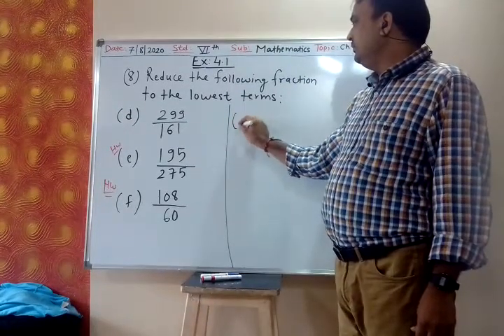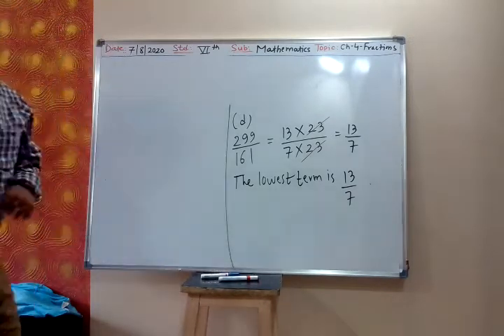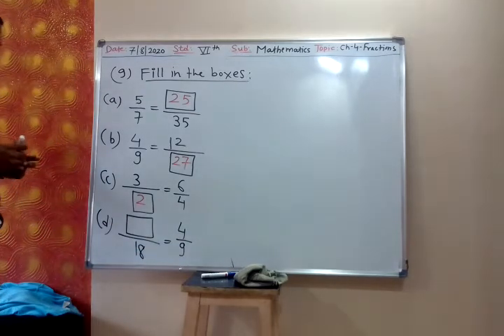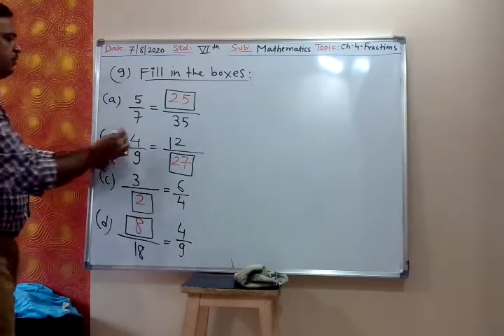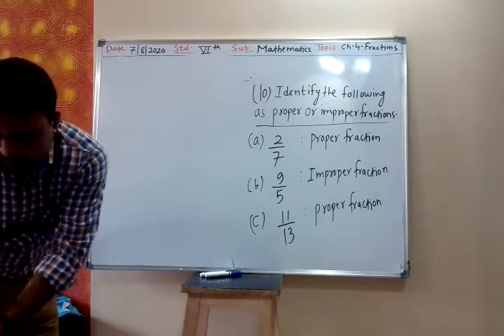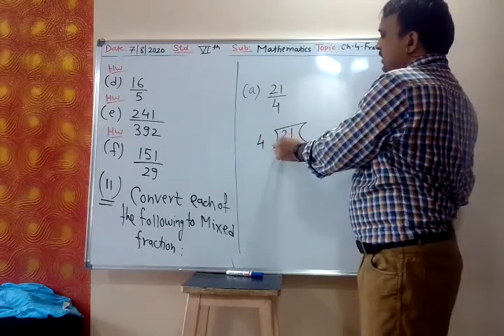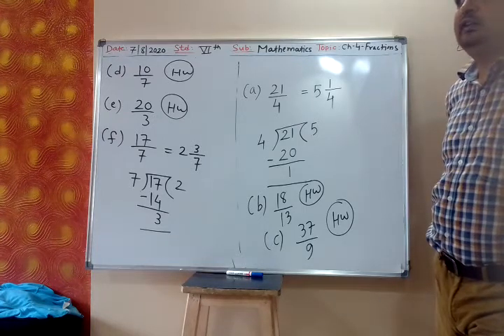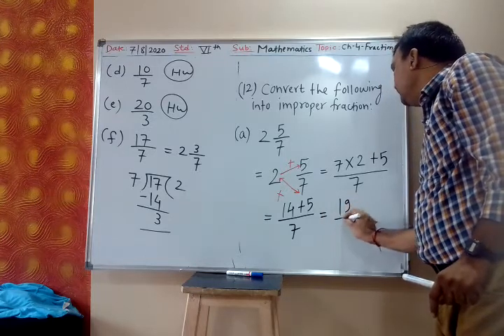6 th ICSE Maths; Chapter-4: Fractions, Part-3